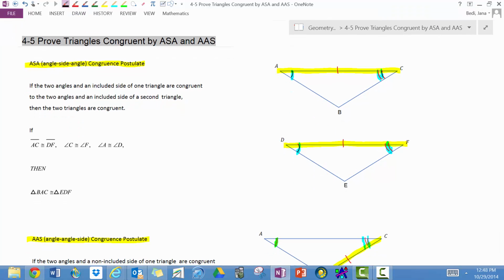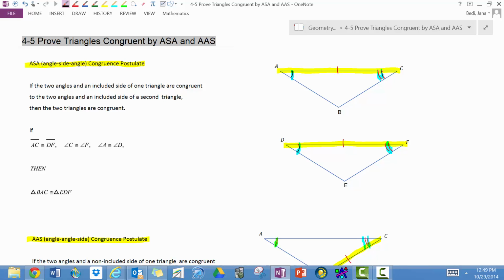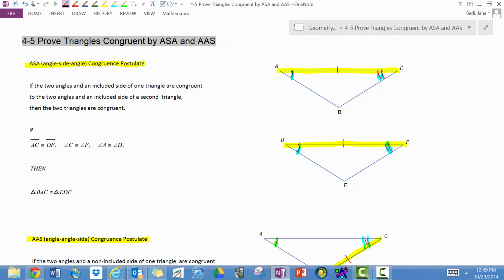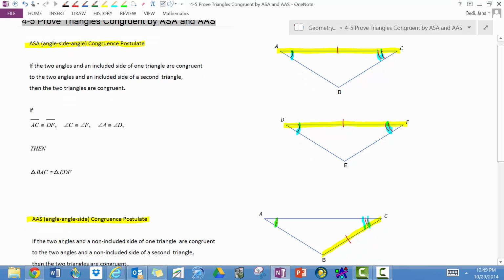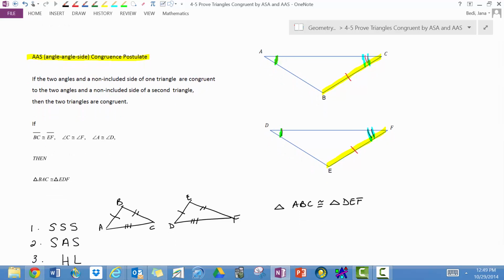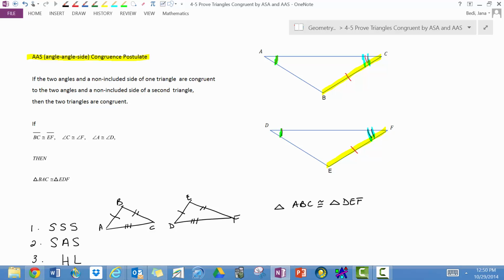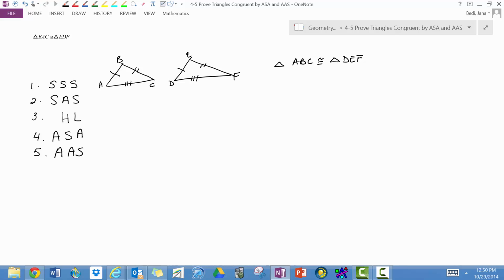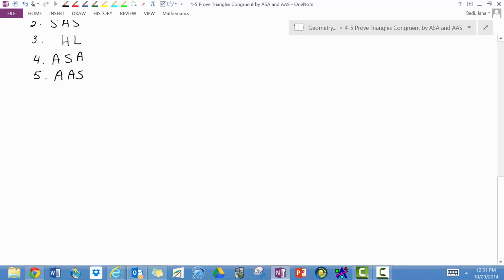4-5 Prove Triangles Congruent by ASA and AAS